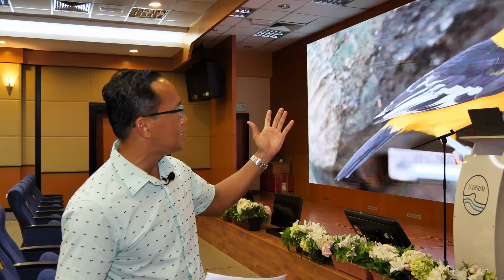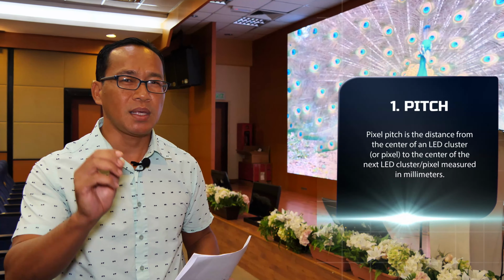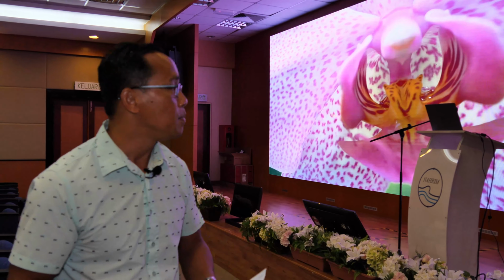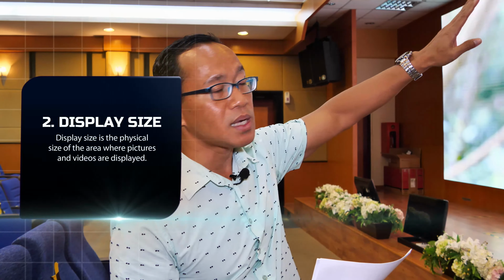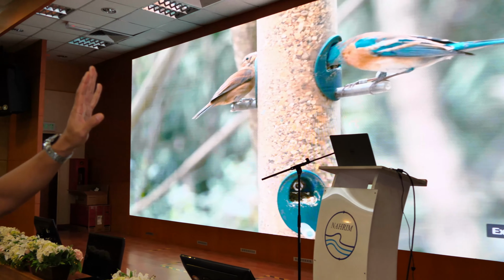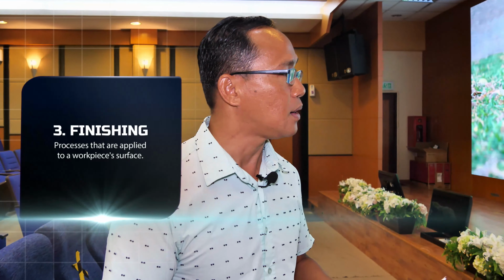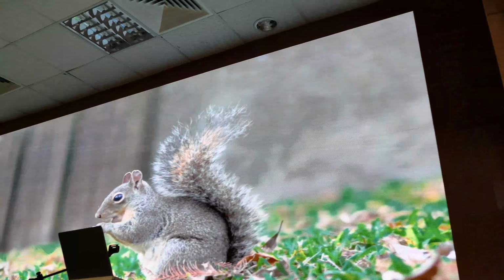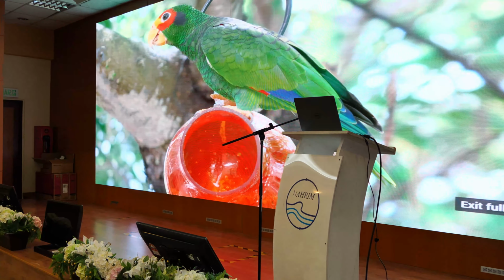Criteria to Consider Before Buying a Large LED Display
Looking to create a Large LED Display? Checkout this video so you know what criteria you need to consider. Learn more about our LED display screen product

1. Pitch - Determine the pitch /dot of pixel depending on viewing distance and budget
2. Screen size - As big as you want that match your venue with screen ratio
3. Structure - Stable and long lasting stucture to hold LED cabinets
4. Power supply - Enough power supply and avoid trip
5.Finishing - To match interior design
6. Control System - How to manage and control number of inputs and display output

About Us
Israk Solutions Sdn. Bhd. is leading Professional Audio-Visual & ICT Solutions in Malaysia with over 10 years of continuous business and experience. Our solutions include Digital Signage, Kiosk, LED Display, Interactive Smartboard, Temperature Scanner, Touchscreen & Videowall Solutions.